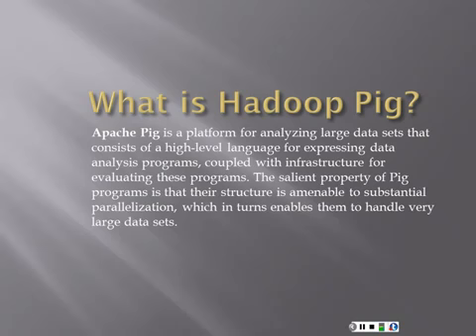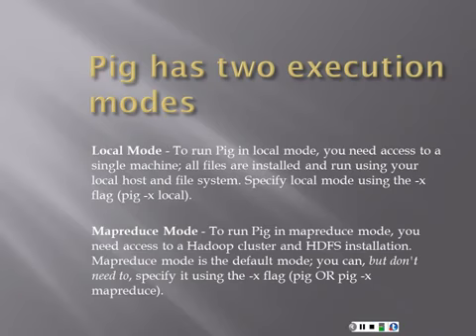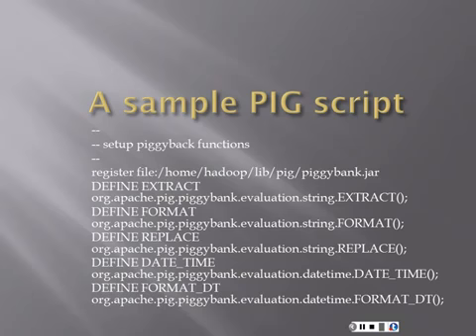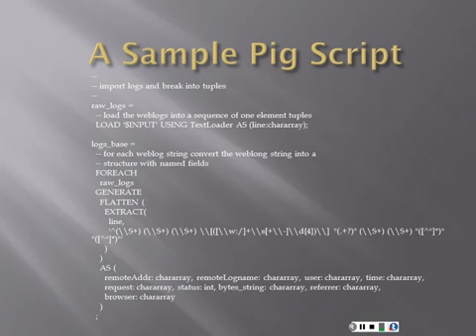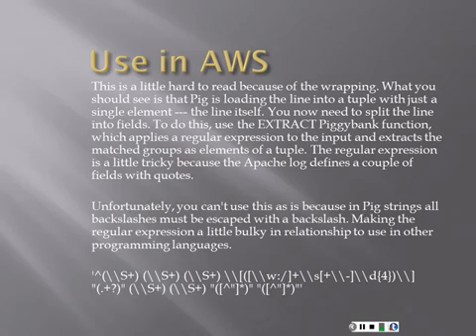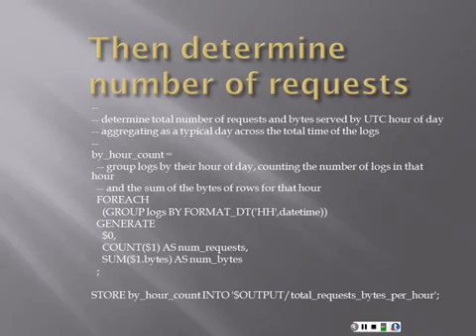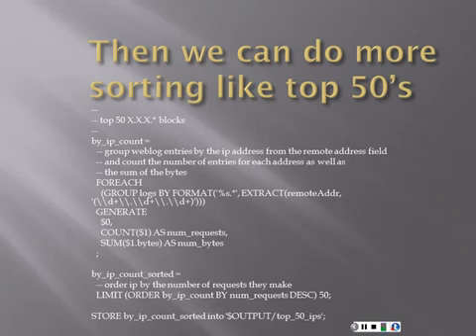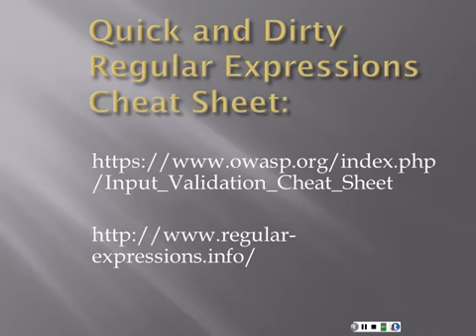A quick overview of PIG for Hadoop YouTube